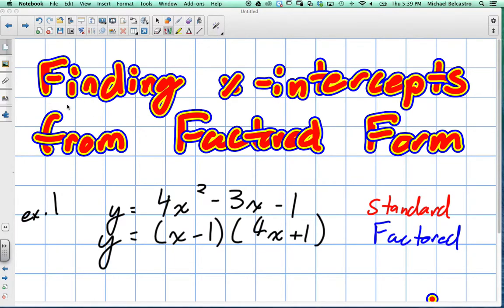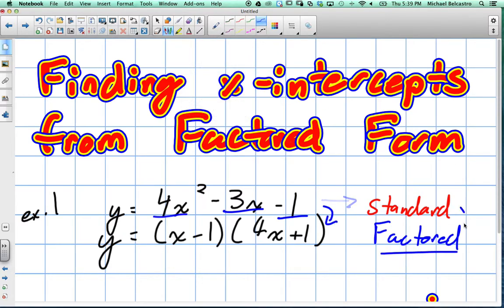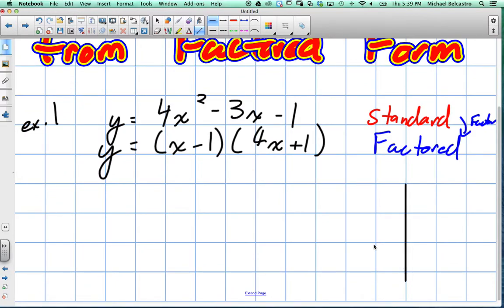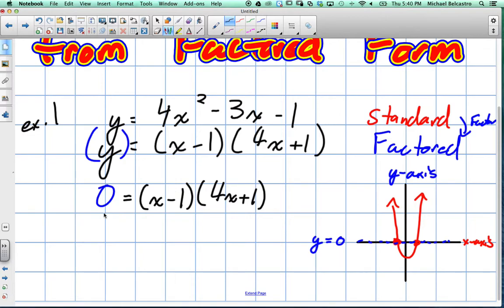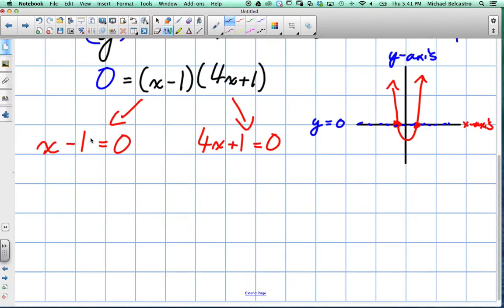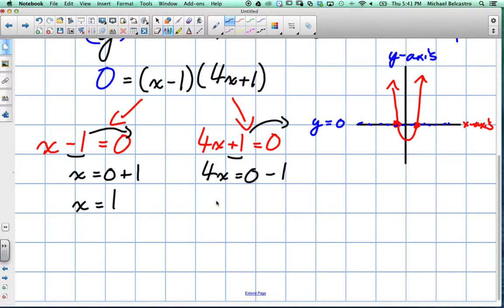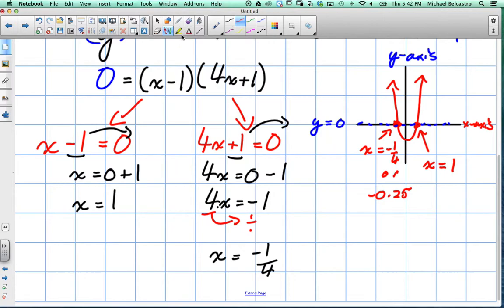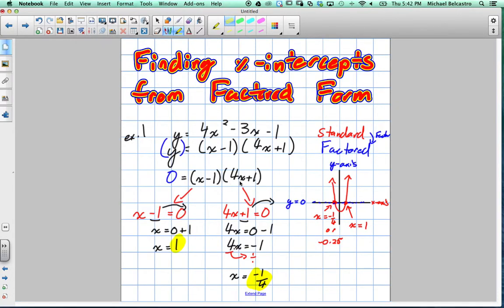How to Learn and Find X Intercepts From Factored Form Grade 11 mixed Lesson 3 2